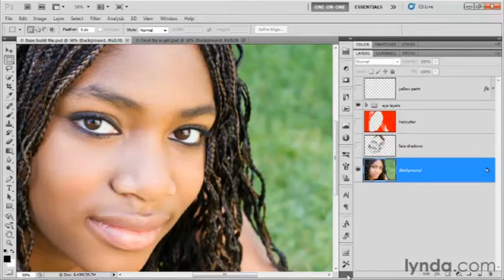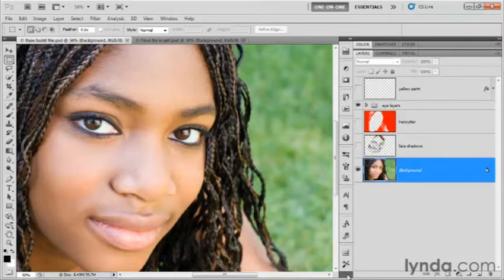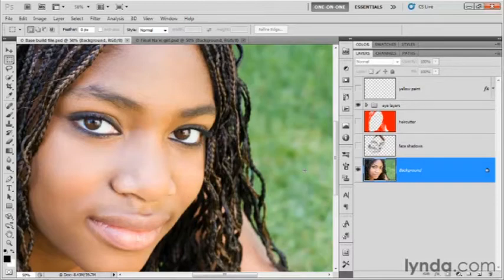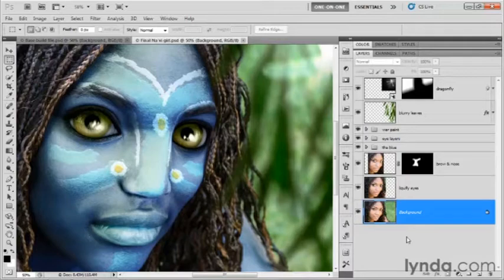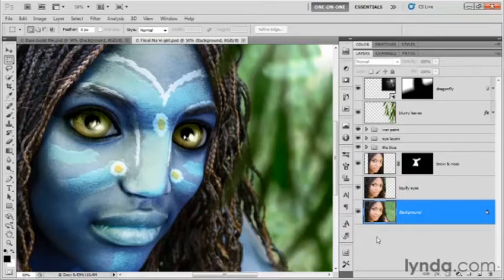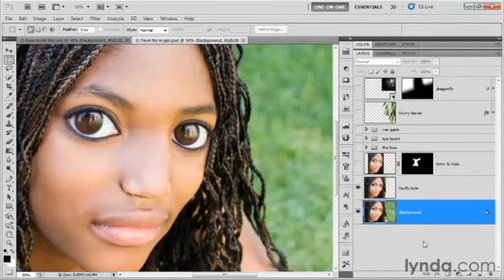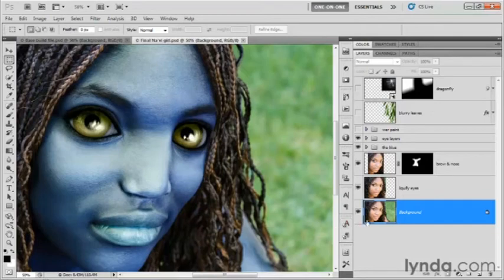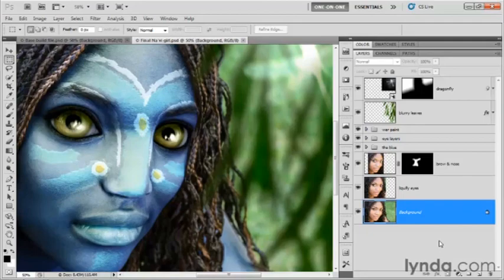PHOTOSHOP FOR BEGINNERS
PHOTOSHOP FOR BEGINNERS (CS5)